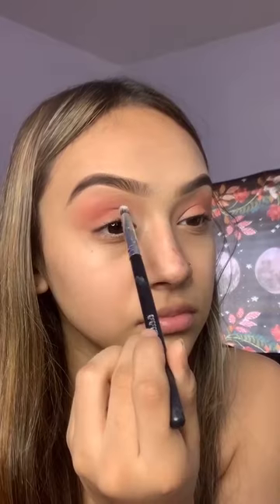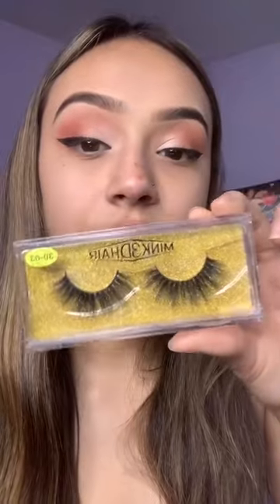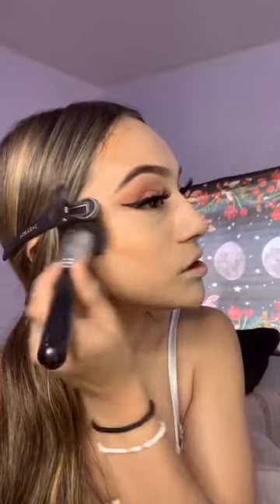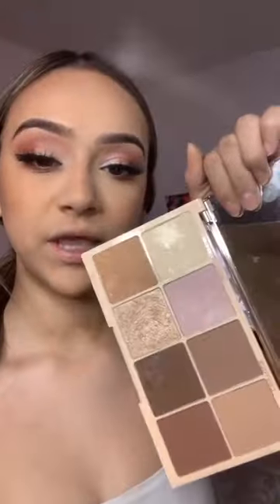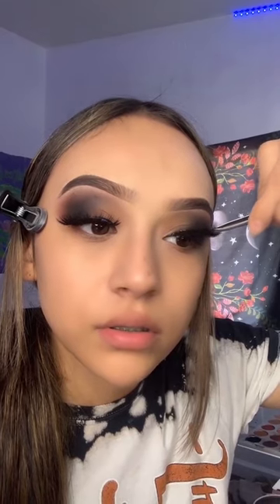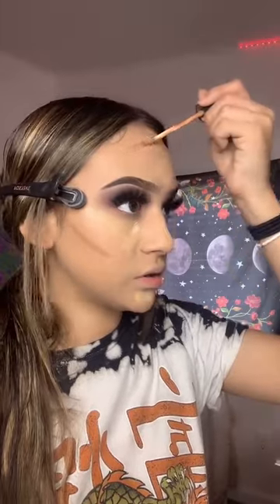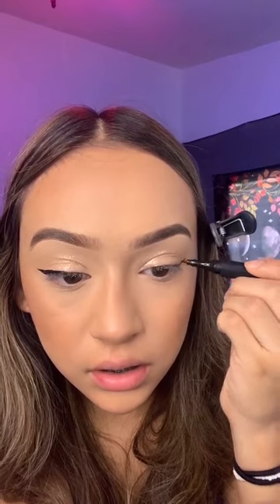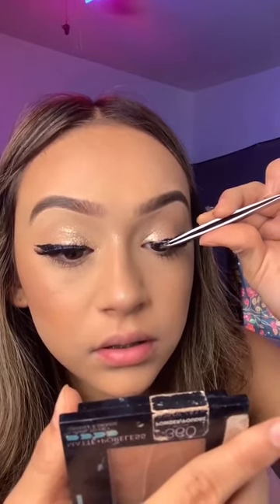MAKEUP STORYTIME TIKTOK COMPILATION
MOST OF THESE STORIES ARE NOT THEIRS. SOME IS FROM ANONYMOUS TIKTOK USERS.

Here is a brand new TikTok compilation for you to enjoy! I hope you like this video, and if so, don't forget to leave a like, comment, hit the subscribe button and activate the bell so you don't miss any future videos!